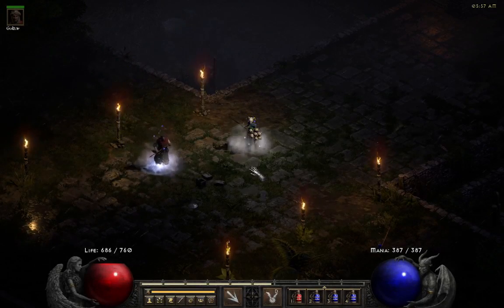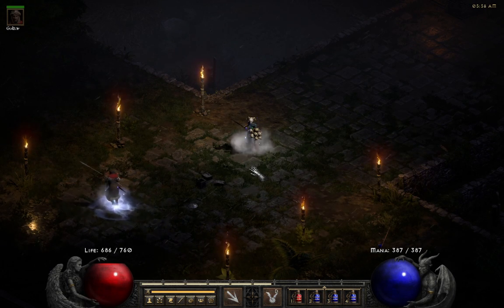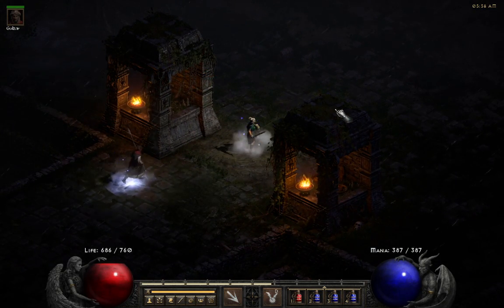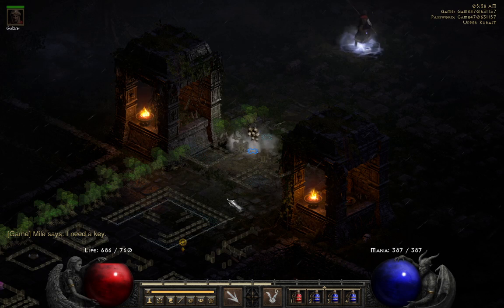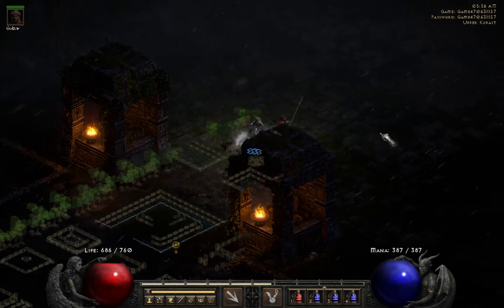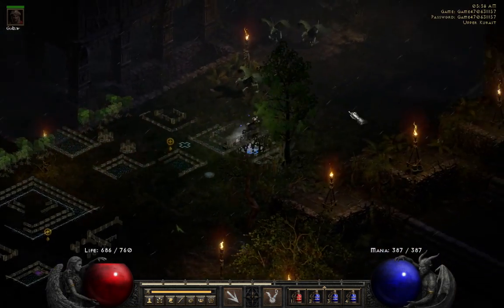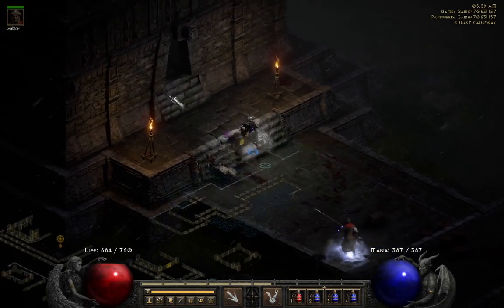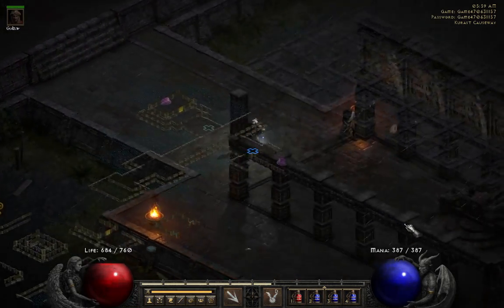[D2R] Map Reading - Upper Kurast - Getting Ready for Ladder!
Who needs map hacks when you can simply use your mind?
Episode 22 of my map reading guides.
Learn about Upper Kurast.
Also includes a few speedrunning tips.